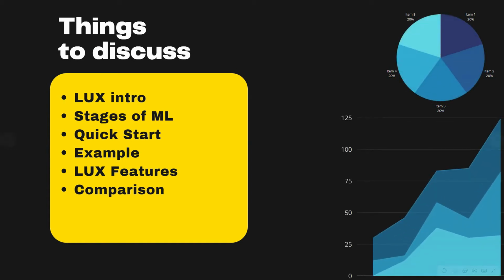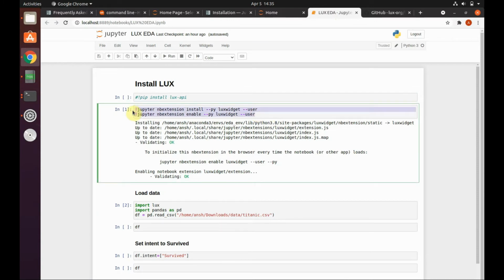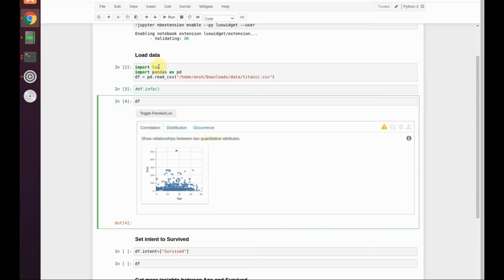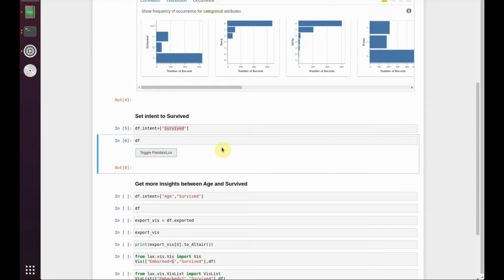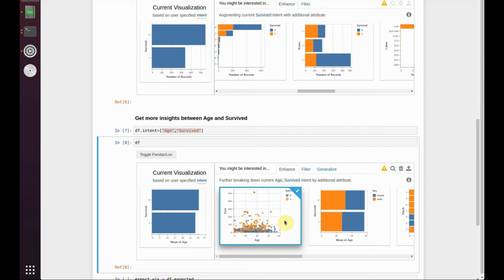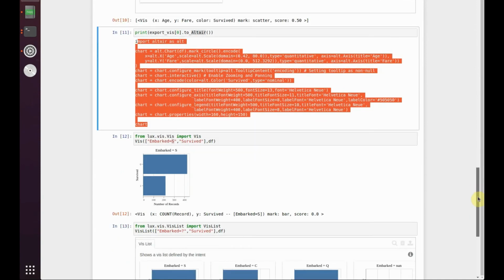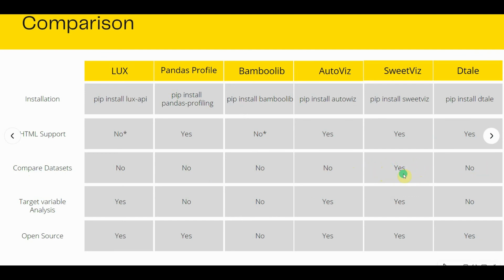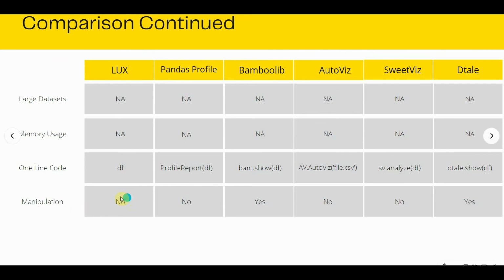Python Visualization Tools | Exploratory Data Analysis Tools | Titanic EDA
In this video, I will be showing you how to perform basic exploratory data analysis (EDA) in Python using LUX library.  We will also compare LUX with other EDA tools available such as Pandas Profiling, Dtale, AutoViz, SweetViz, Bamboolib